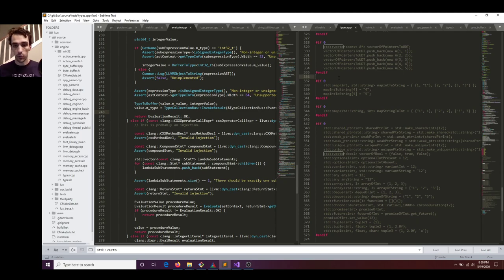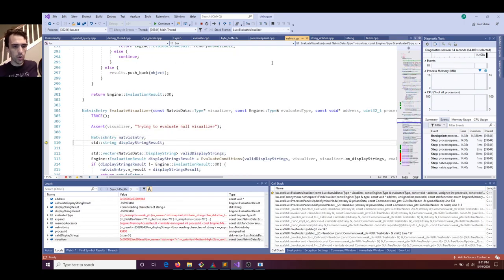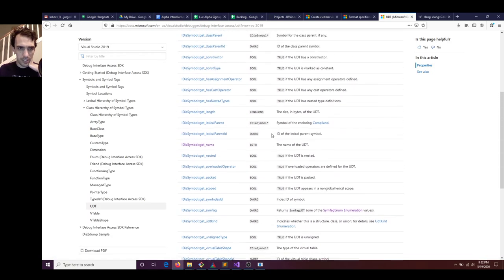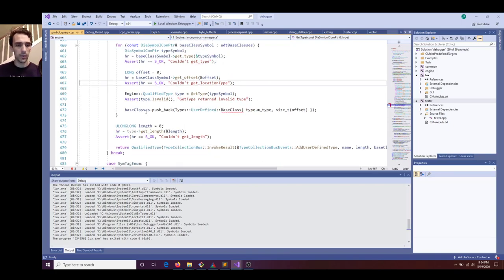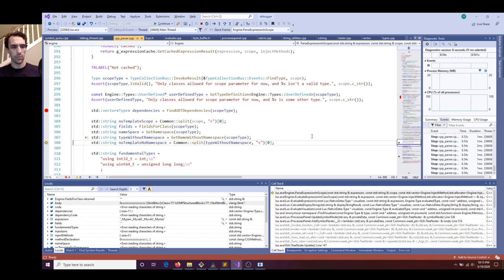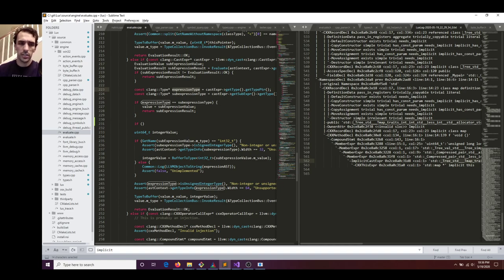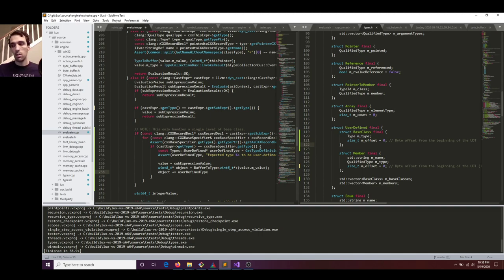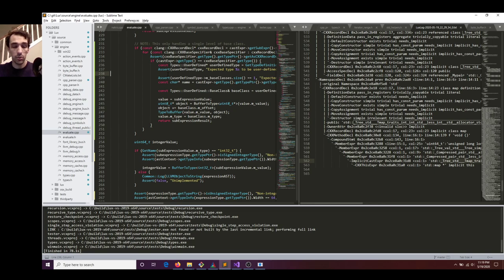Debugger Programming 5: Native Visualizers std::map and base classes in the type system.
to join the alpha to try out the debugger shown in this video and get a discount on the debugger when it's released.